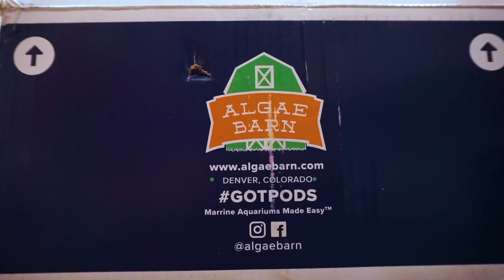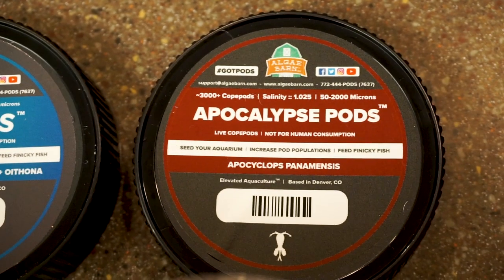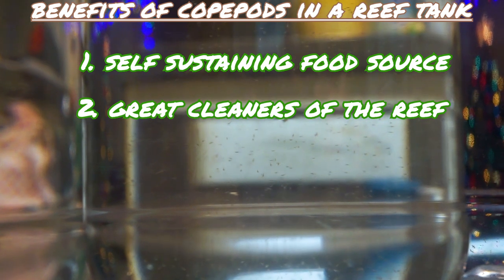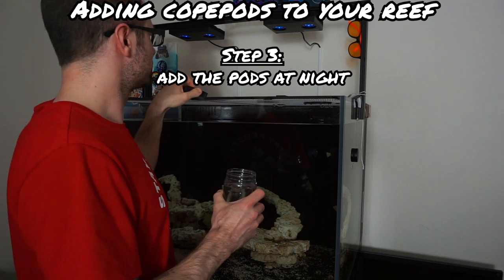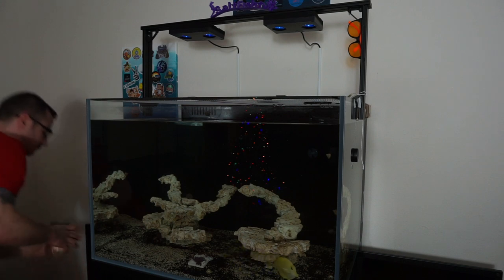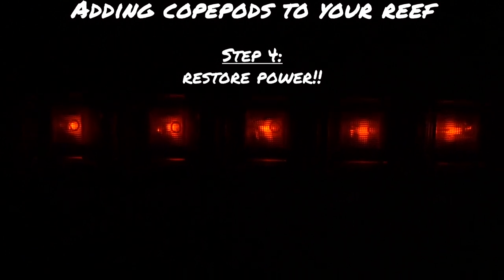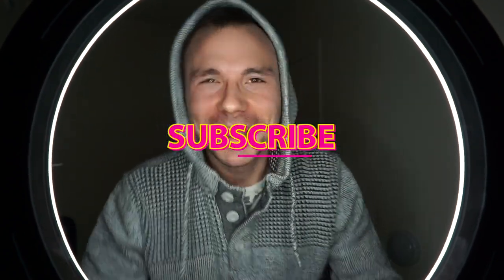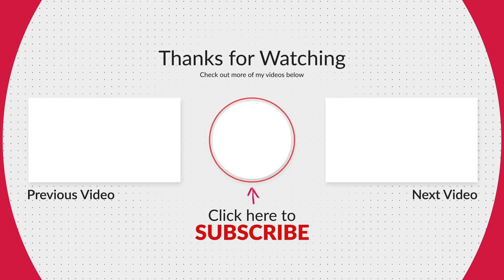Benefits of Copepods In Reef Tank | How To Add Copepods in The CADE 900 Pro Reef Series 2 Aquarium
Welcome back! In this video we talk about benefits of copepods in a reef tank and how to add them to your saltwater aquarium such as my CADE 900 Pro Reef Series 2. I go into detailed steps of the proper way or at least I think is the proper way to add them safely into your reef tank. Diversity is KEY!